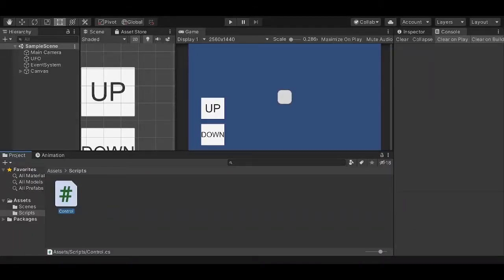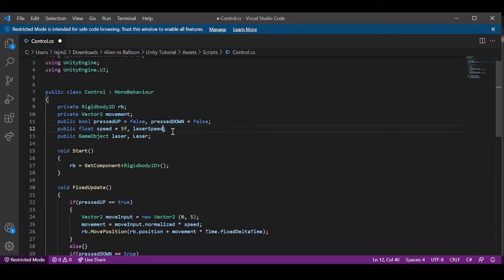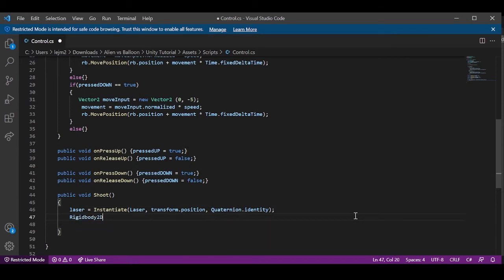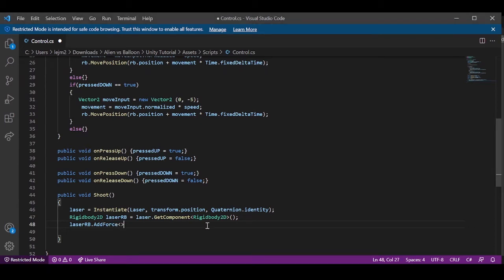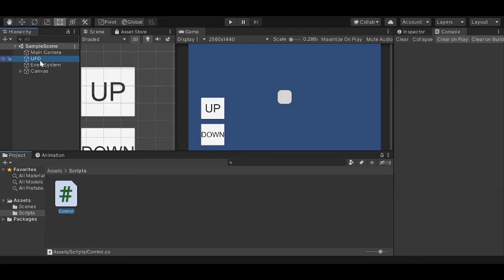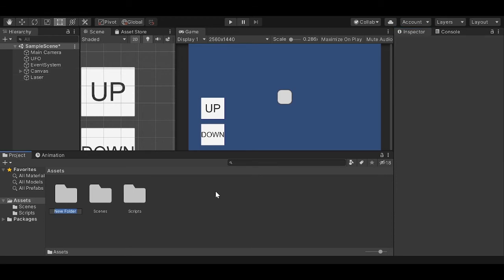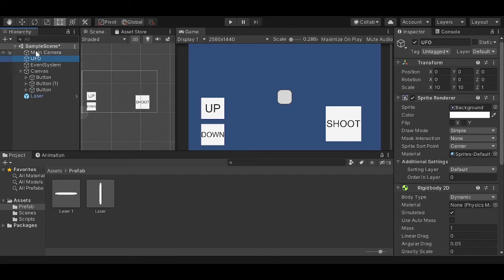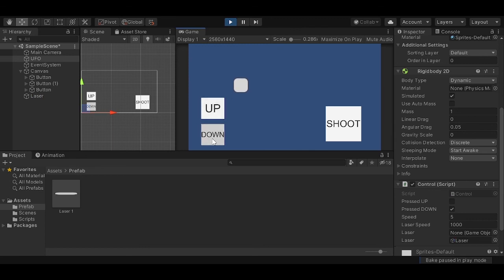2D SHOOTING Tutorial - Unity 2D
Unity Game Development Tutorial Part 2 (Shooting) | Xander Develops

Making a game in unity2d